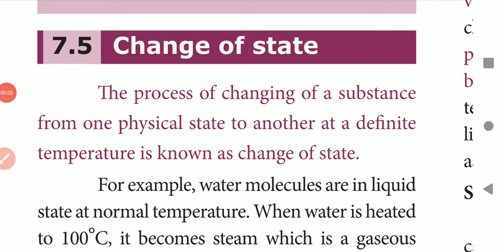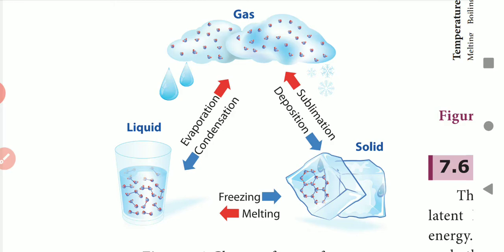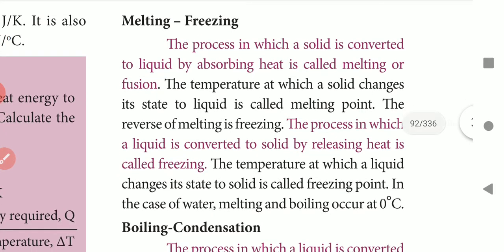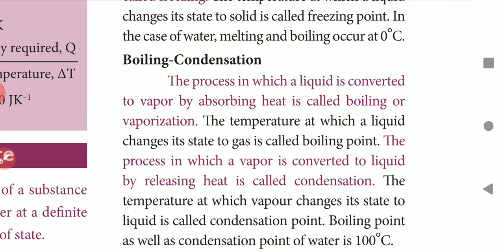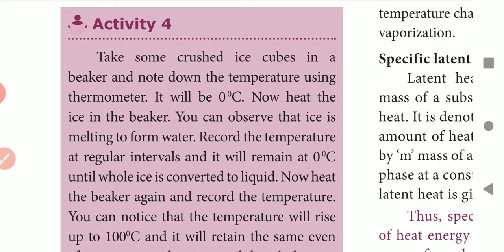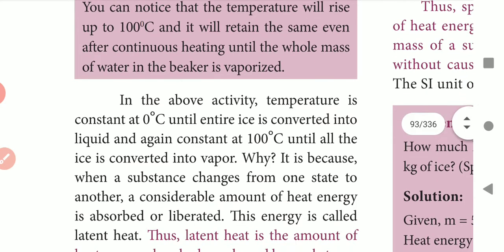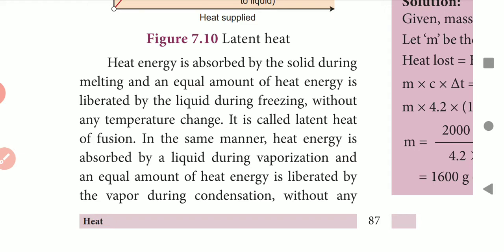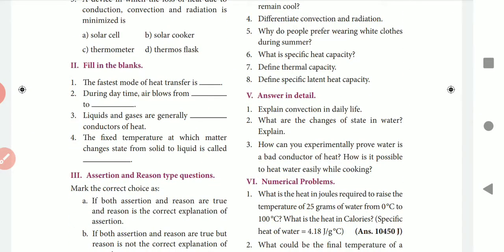std 9 Science Physics Samacheer EM Unit 7 Heat part 4